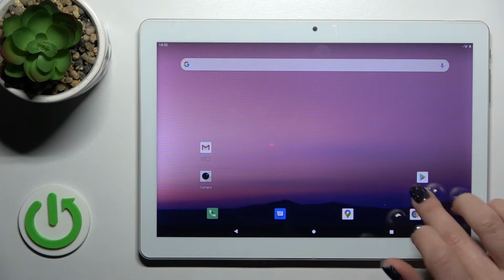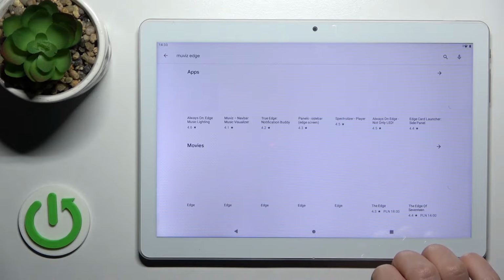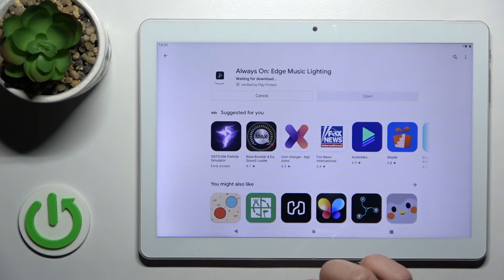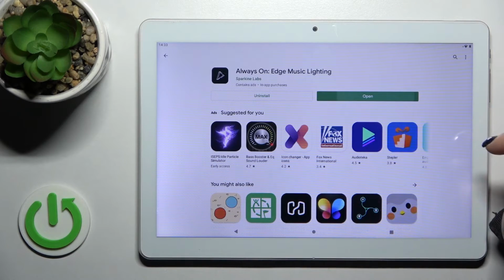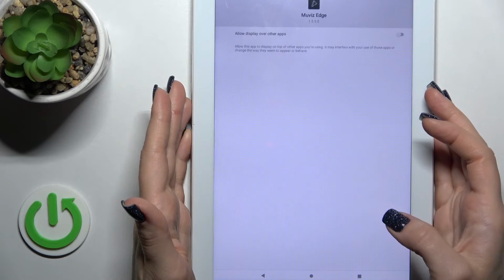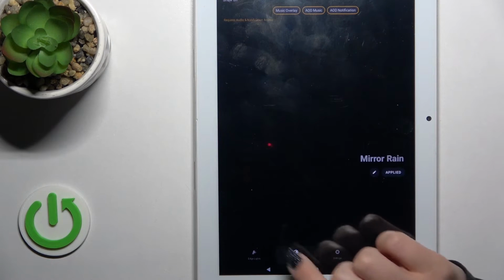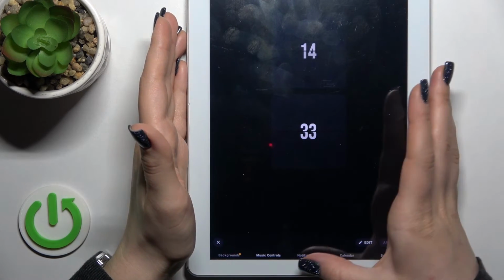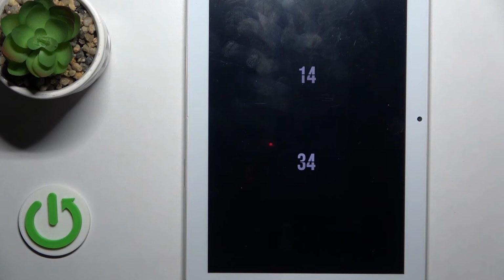How to Turn On Always On Display on TOSCIDO M863 - Muviz Edge App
Now, we would like to show you how to activate Always On Display on TOSCIDO M863. We will show you how to install Muviz Edge, and then how to use that app to activate AOD on your device. Go to our YouTube channel if you want to know more about TOSCIDO M863.

How to turn on Always On Display on TOSCIDO M863? How to enable Always On Display on TOSCIDO M863? How to turn on AOD on TOSCIDO M863? How to install Muviz Edge on TOSCIDO M863? How to use Muviz Edge on TOSCIDO M863?